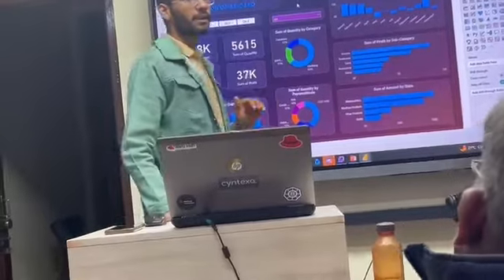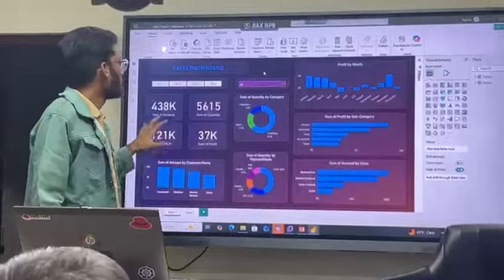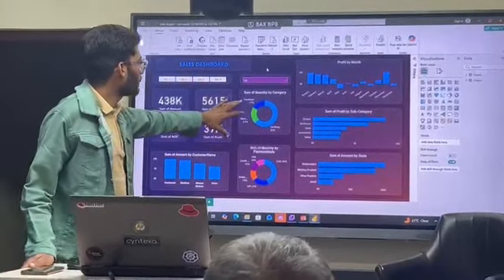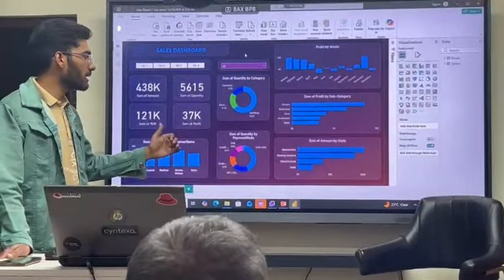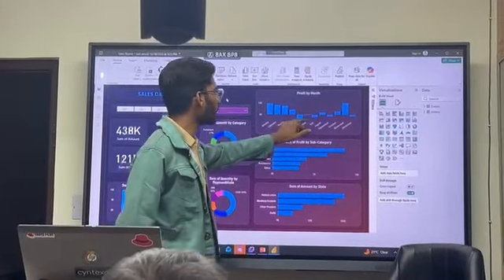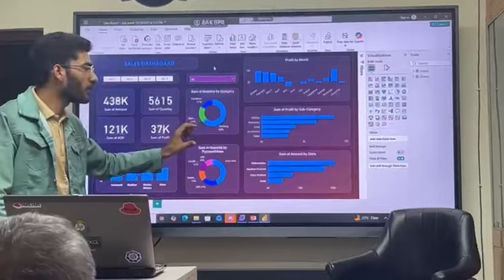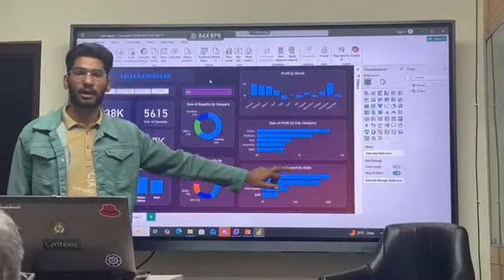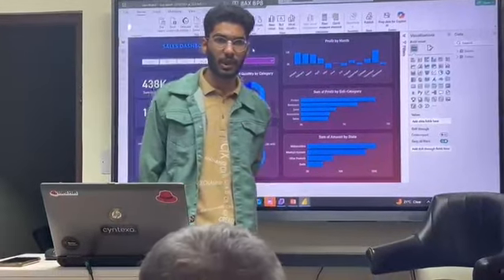Power BI Report Presentation | How To Give Presentation | How To Explain Power BI Sales Reports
In this video, I have presented a Sales Report built using Power BI, where raw sales data is transformed into meaningful business insights.
The dashboard highlights key KPIs such as total sales, revenue trends, region-wise performance, and product analysis, helping stakeholders make data-driven decisions.

This project demonstrates my hands-on experience with:

Data cleaning & transformation using Power Query

DAX measures for calculations

Interactive visuals & slicers

Business-focused dashboard design

This sales report is suitable for management review, business analysis, and decision-making purposes.
Perfect for anyone looking to understand how real-world sales data can be analyzed using Power BI.

📌 Tools Used: Power BI
📌 Skills: Data Analytics, DAX, Data Visualization, Business Intelligence